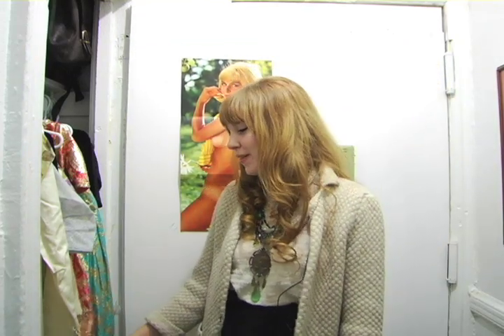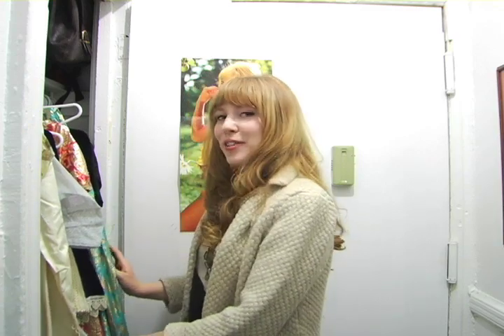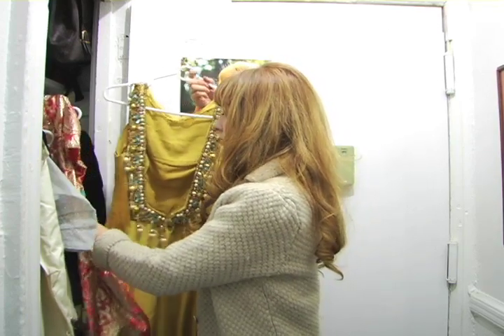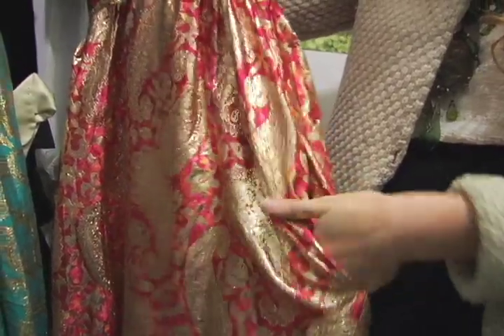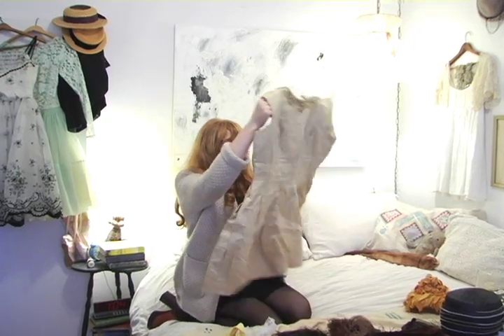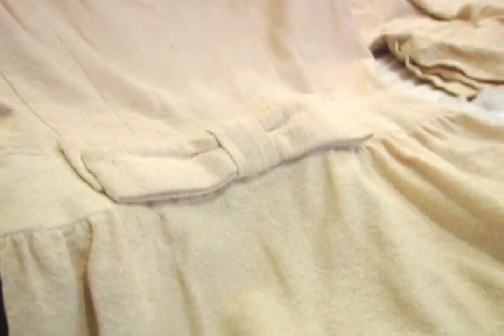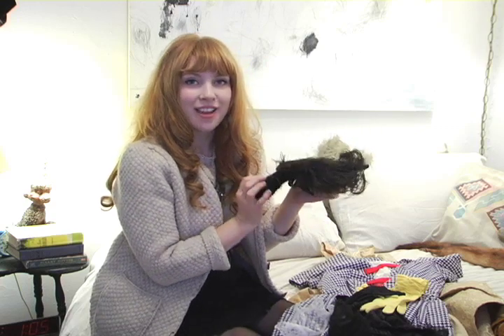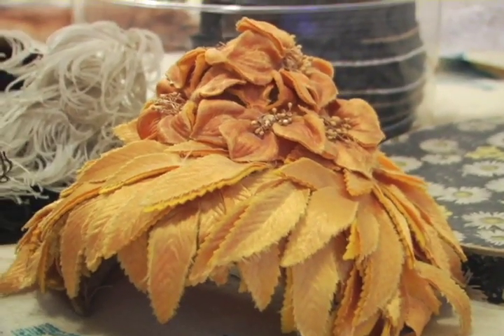Closet case: Hannah Metz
The artist, blogger and professional thrifter takes us on a tour of her apartment-turned-closet.